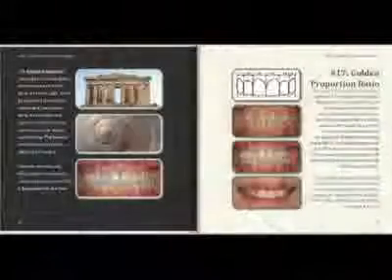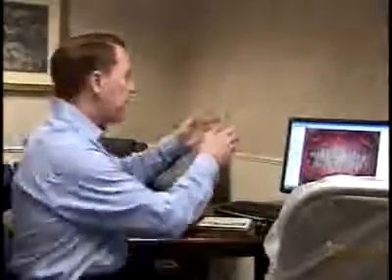The 21 Principles of Smile Design Instant Author Book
Learn How Dr. Lee Ostler Uses The 21 Principles of Smile Design to build more credibility with patients, increase patient acceptance treatments, get more referrals from other health professionals and build your practice - sell more dentistry!